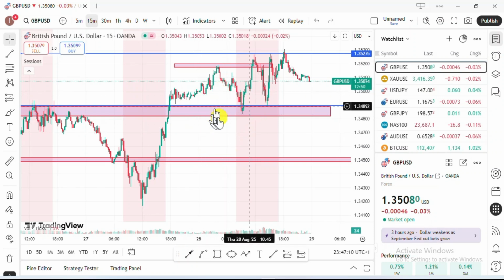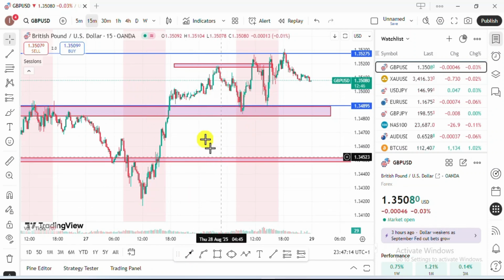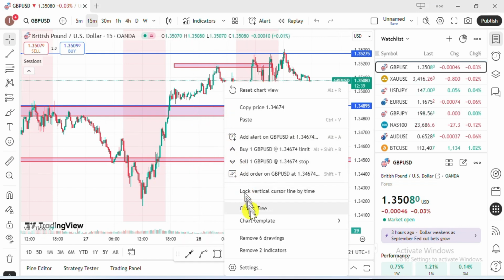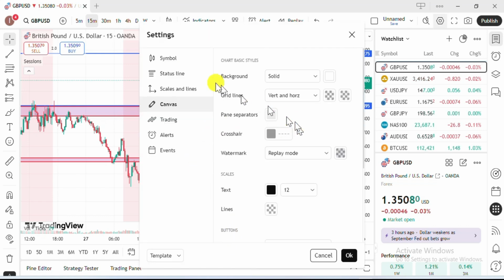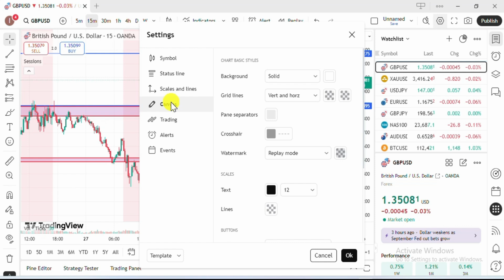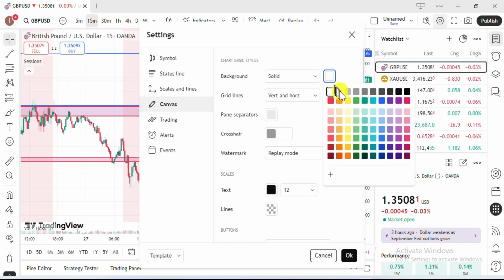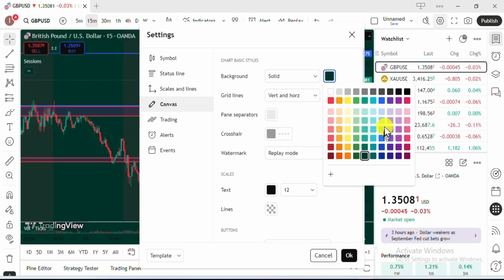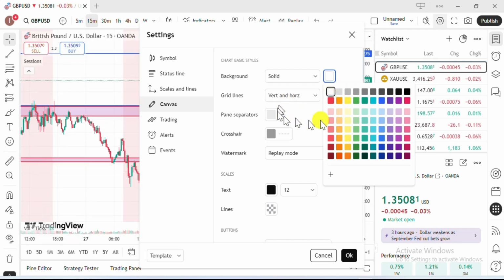How To Change Tradingview Background | Change Background In Tradingview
Want to learn how to change TradingView background quickly and easily? In this video, I’ll show you step by step how to change TradingView background color, how to change background in TradingView, and even how to change TradingView background to black. You’ll also see how to change background color on TradingView, how to change color background on TradingView, and how to change background color in TradingView so you can customize your charts the way you like. Whether you want a light or dark setup, this guide makes it simple. Your Fix Expert.